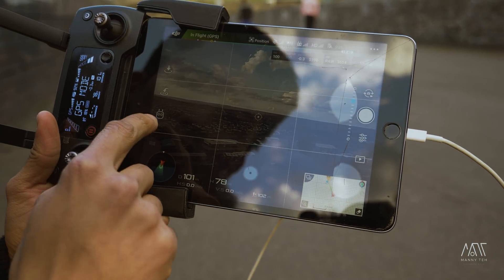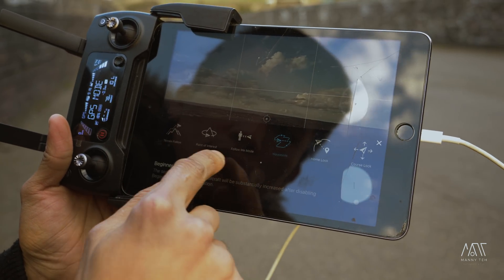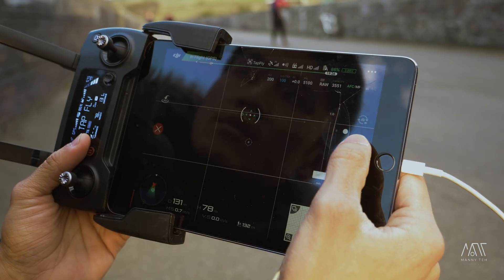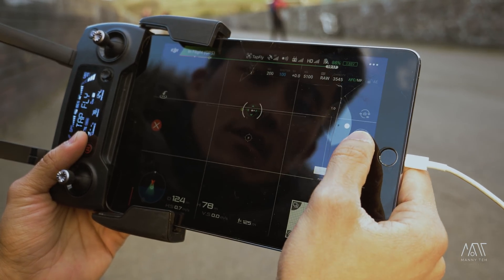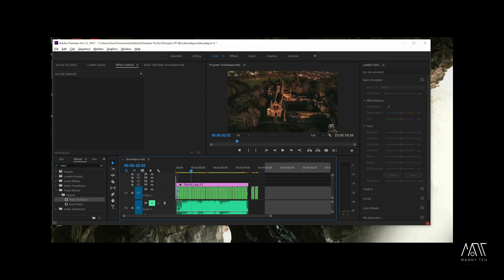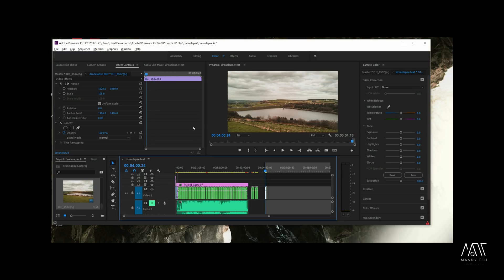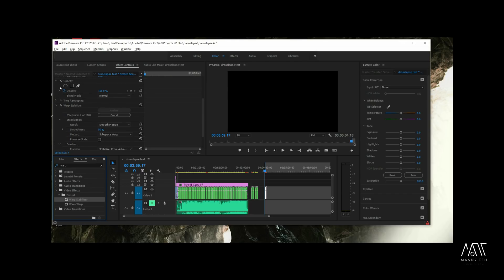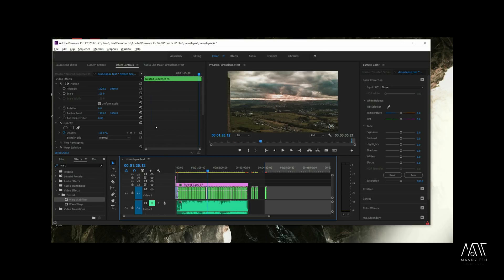How to make DRONE HYPERLAPSE / DRONE LAPSE - FULL TUTORIAL - Mavic Pro Mavic Air Phantom 4 Pro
My recent project - Dronelapsing which lasted over 3 week, received a lot of love, a lot people have asked for a tutorial to be made, so here it is, I have took my time out to make this tutorial for you guys. Let me if it helps here.

As usual, comment and let me know your thoughts, CC welcomed and if you like the video, please do press the like button and if you want to see more hit the subcribe button.